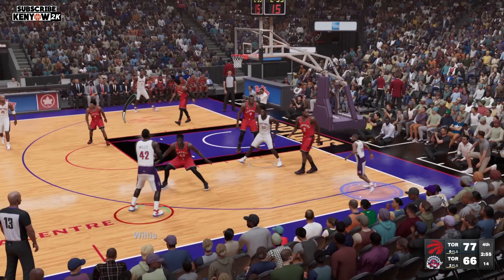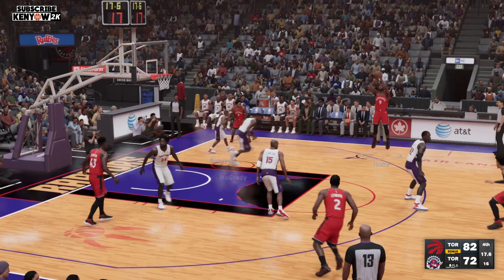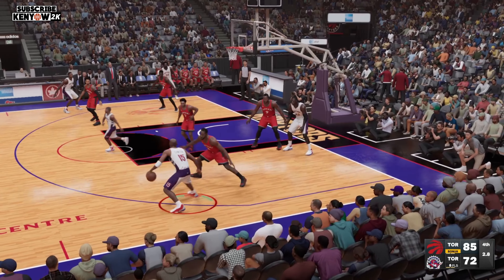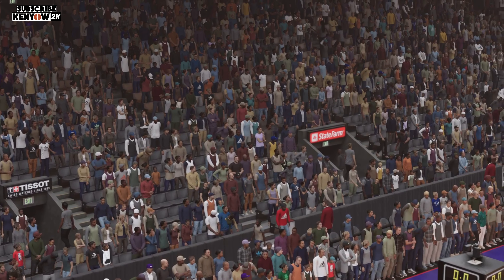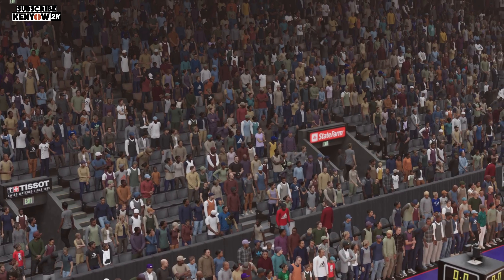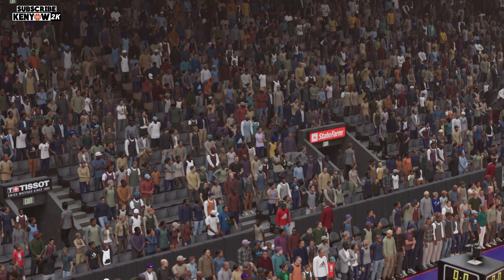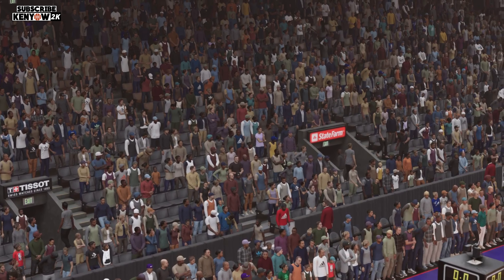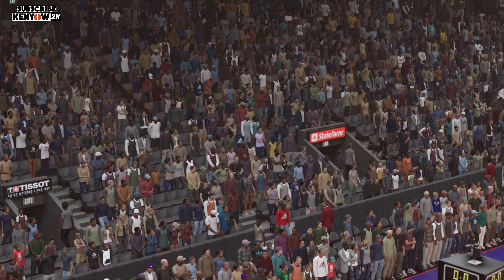NBA 2K23 Toronto Raptors TMAC, Vince carter VS Kawhi Leonard 4K XBOX Series X|S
nba 2k23 review,
how to take your shirt off in nba 2k23,